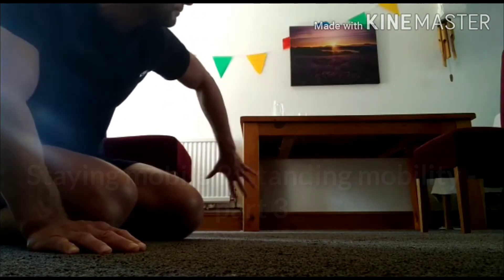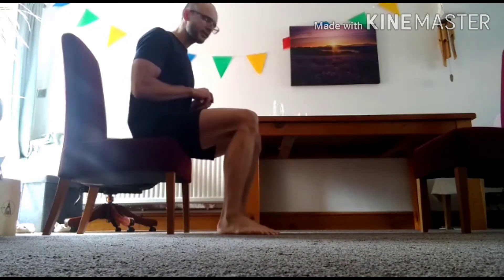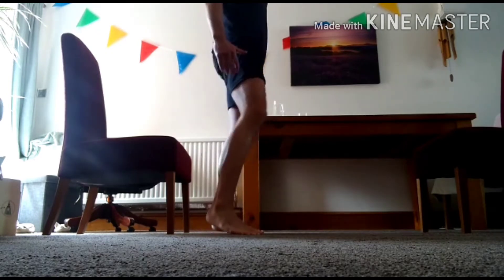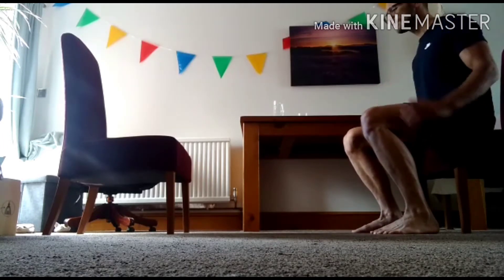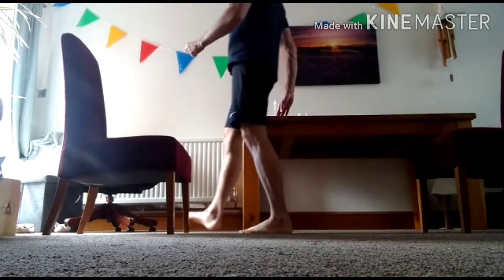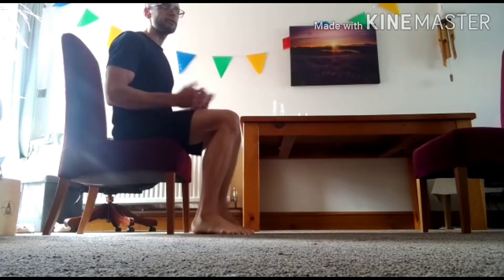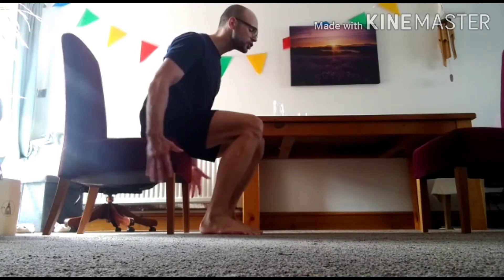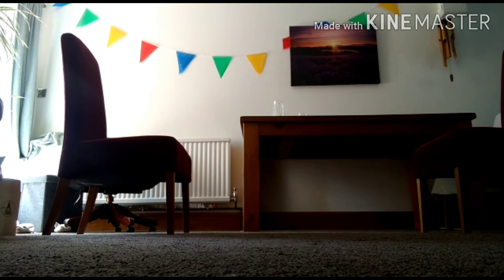Staying mobile 9 - part 3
This video is part 3 of our 9th staying mobile workout.